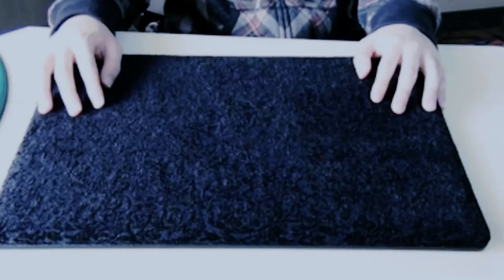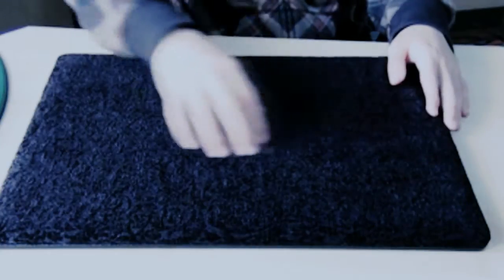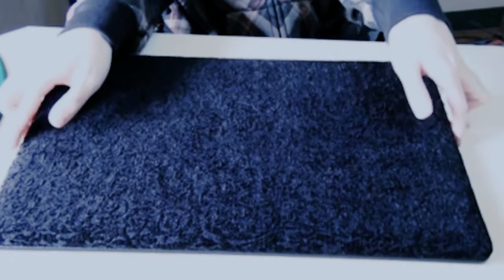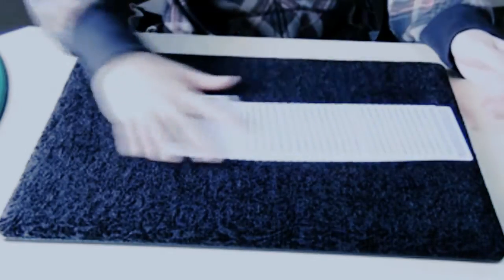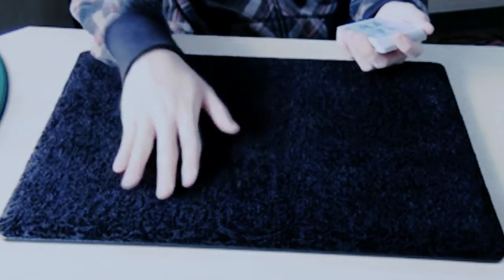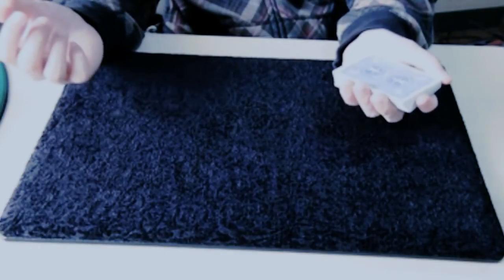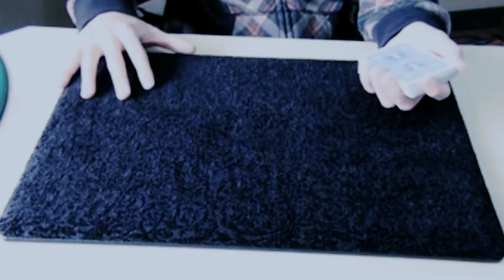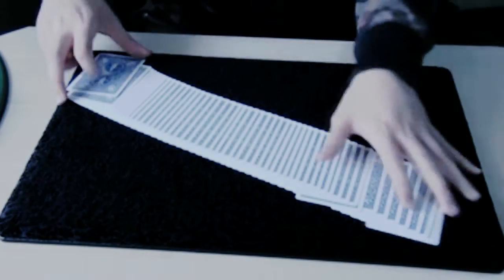Victorian Close Up Pad v2 Review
Here is the review of Victorian Close Up Pad v2.